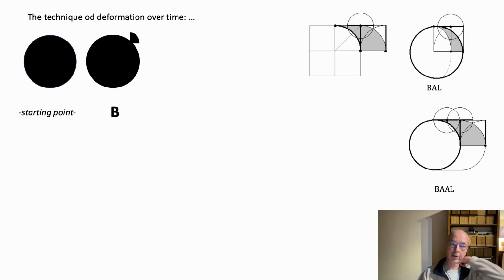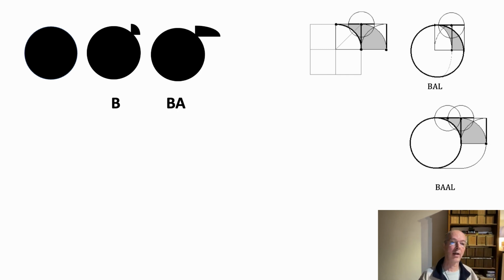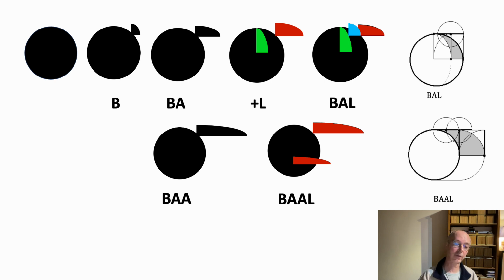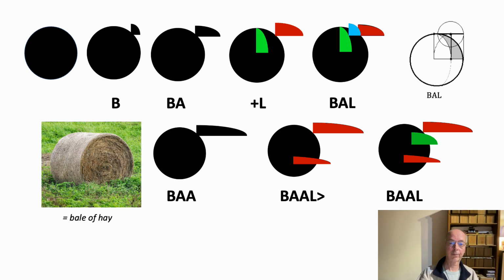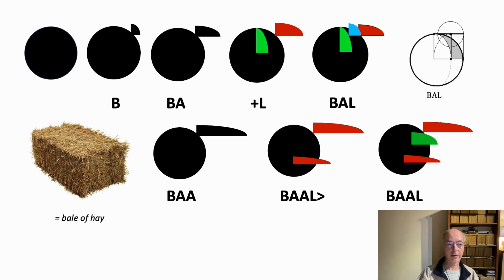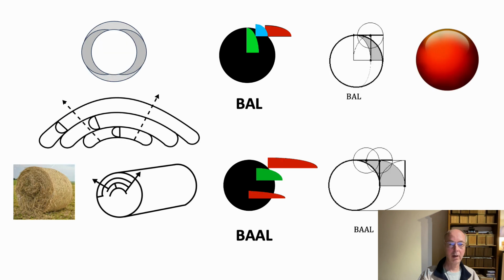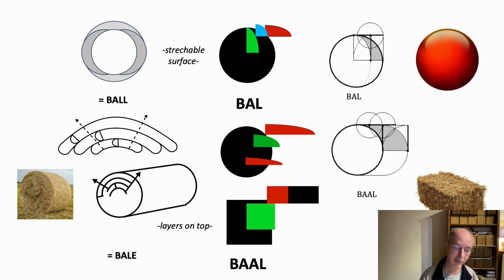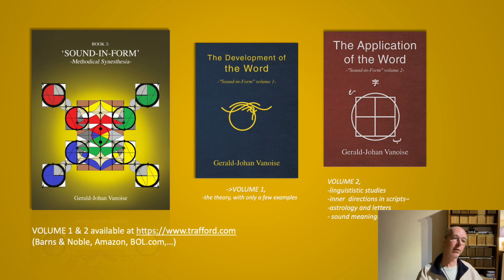Sound-in-form of BAL & BAAL as deformations over time (part 2)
An addition to the video demonstration of BAL, BAAL, VOLT & VAULT, the technique of deformation demonstrated